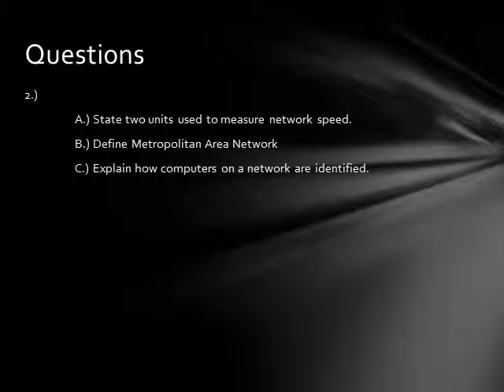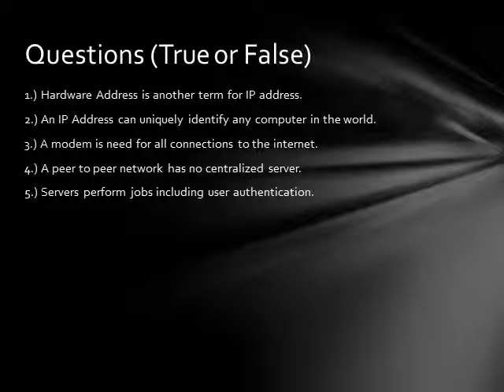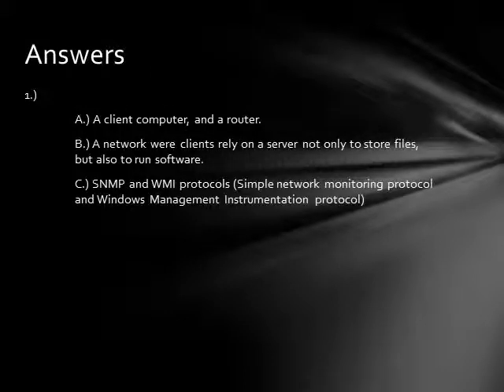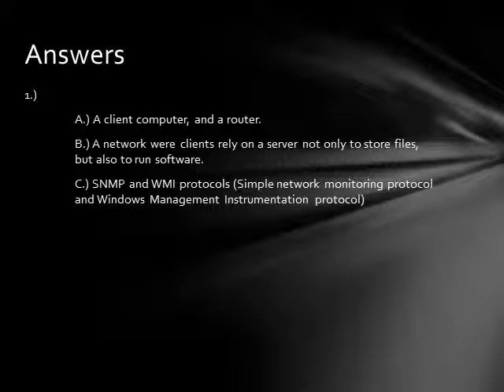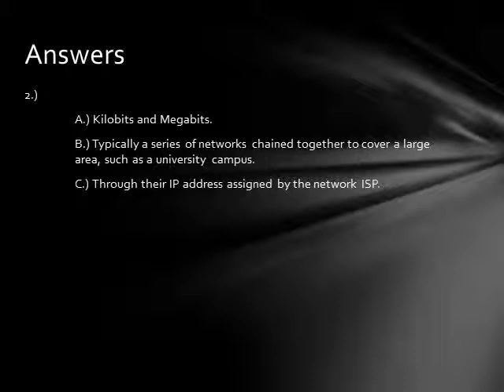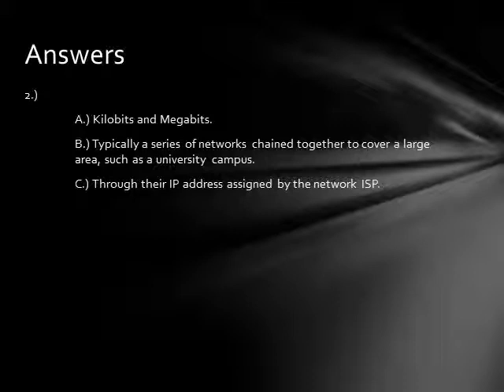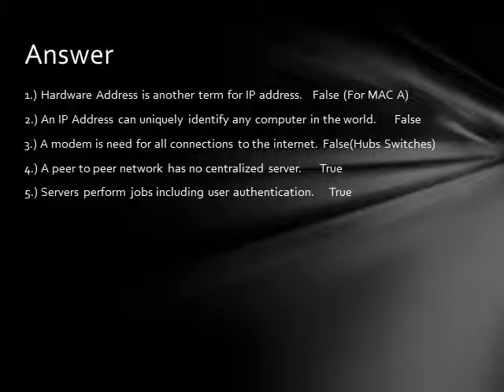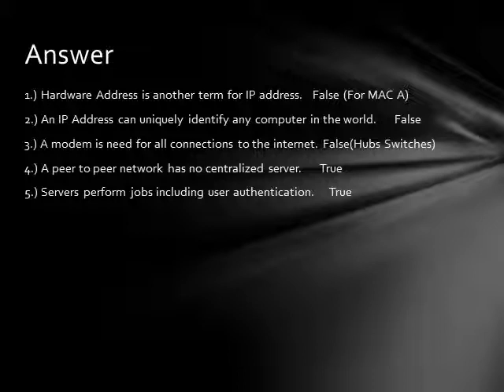Chapter 4 Quiz Video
A video testing the content of chapter 4 of the ITGS IB diploma textbook.